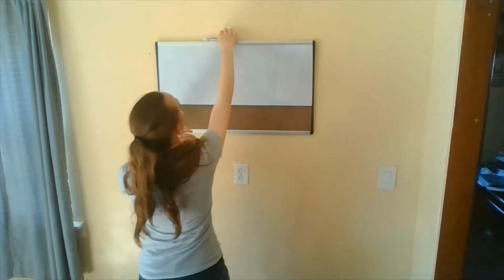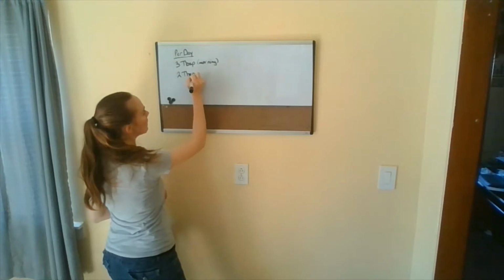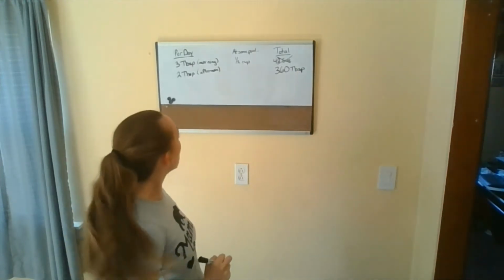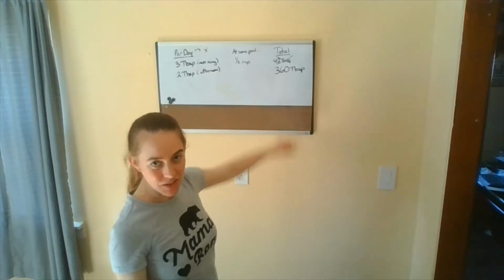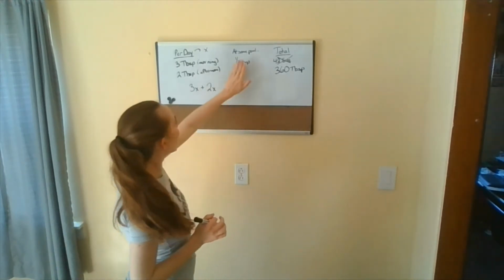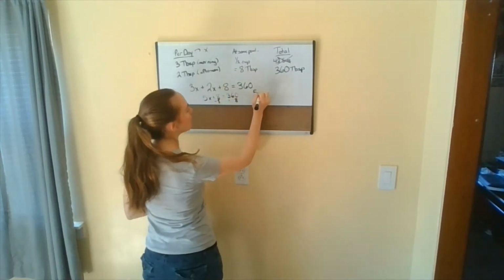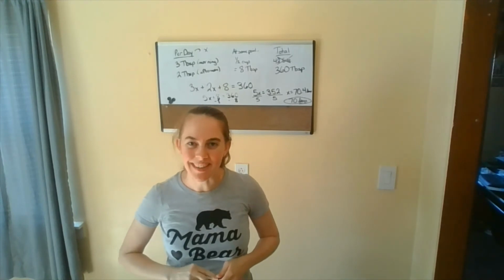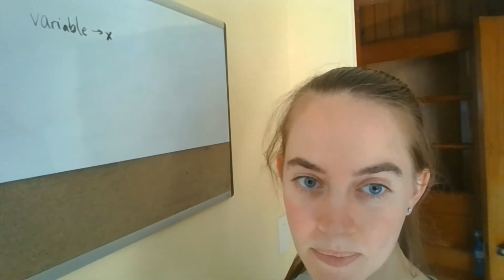Real World Solving Equations during Quarantine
How many days will our coffee last us during quarantine? Write an equation to find out!